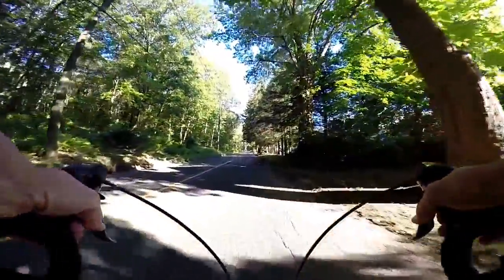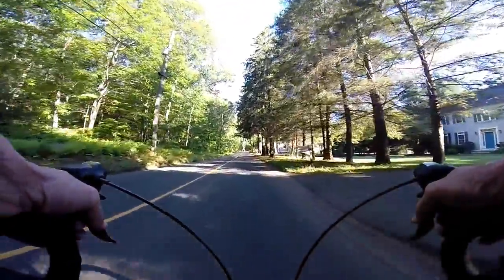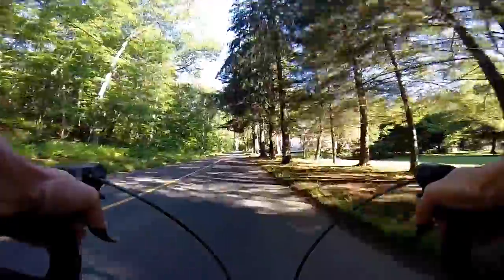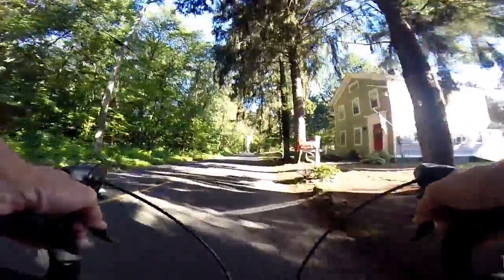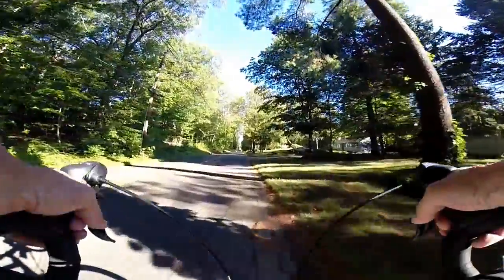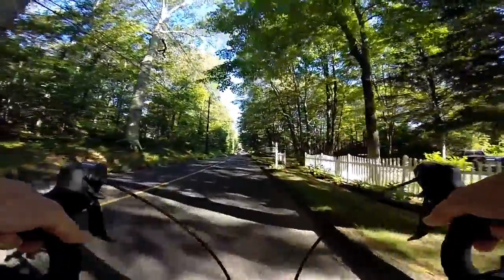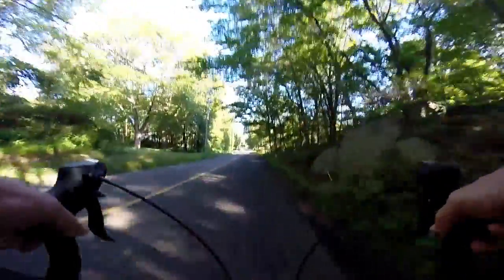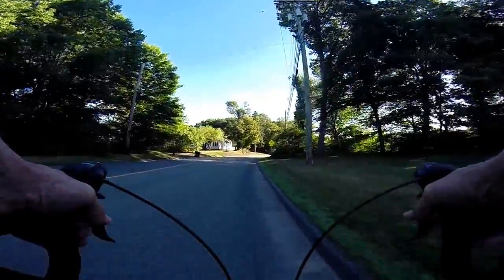Road Biking Saddle When, Why, and How To Upgrade.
As a recreational road biker and one who owns an entry level bike I and many like me will one day consider upgrades.This is the topic I discuss in the video today.

Road Bike: Vilano Shadow
Cameras: GoPro Hero 3+ Black, GeekPro 2.0